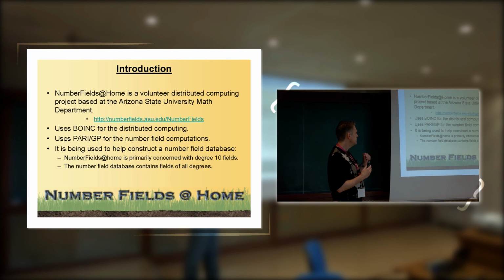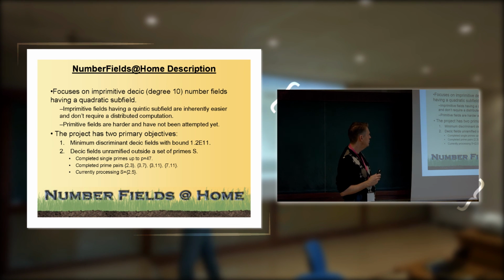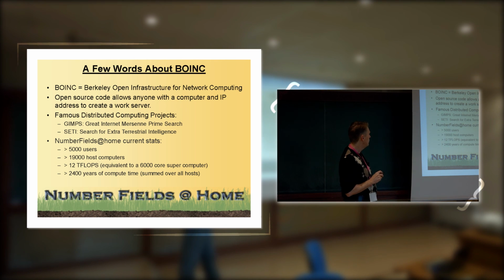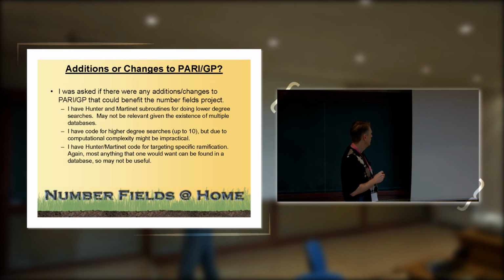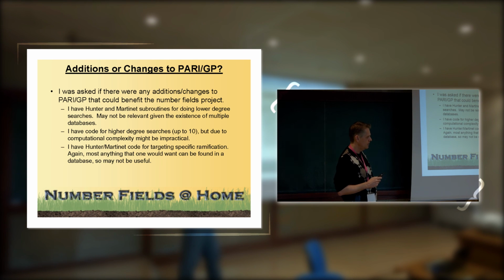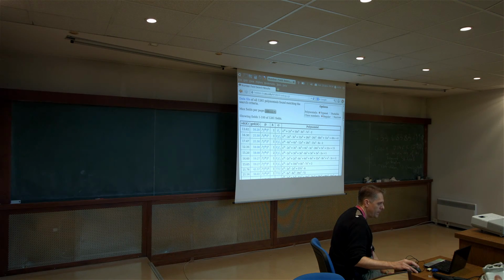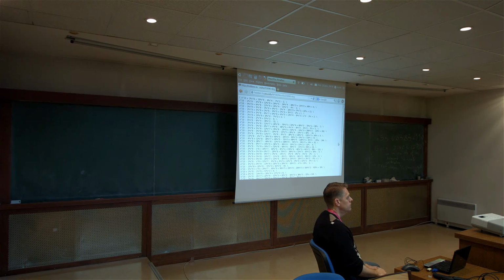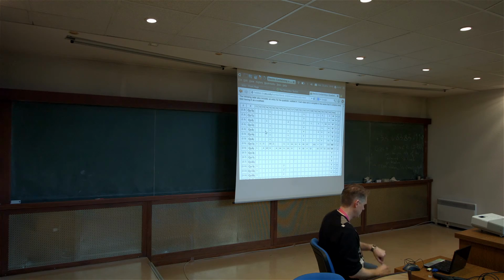Eric Driver - "A number field database"